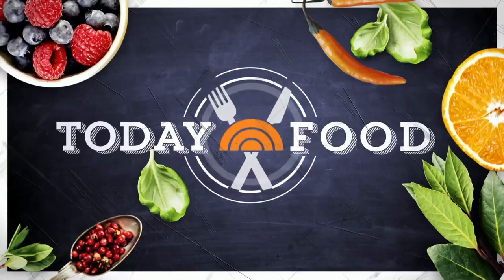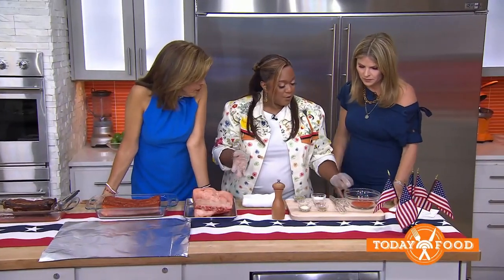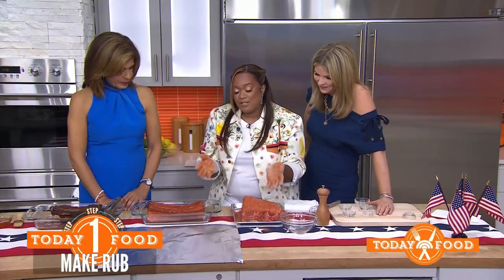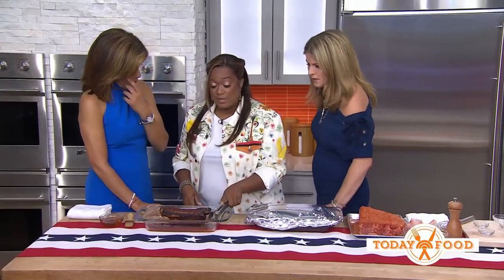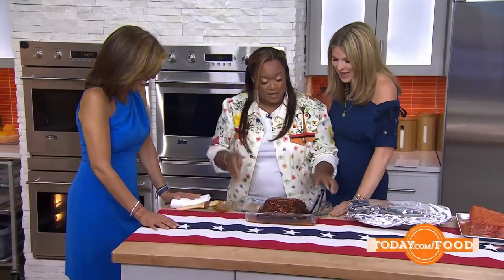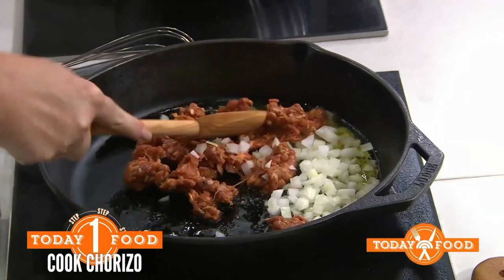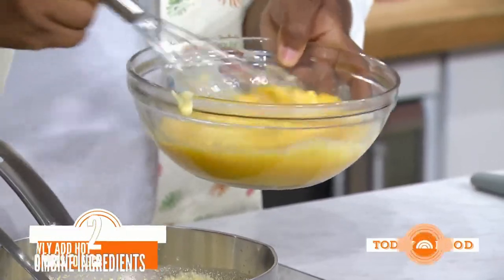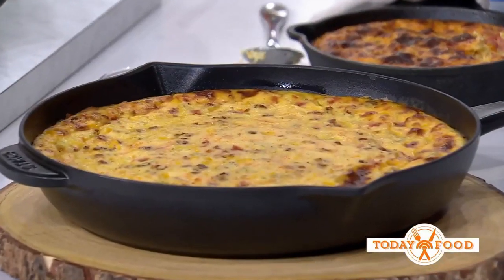Sunny Anderson Shares Her Recipe For Honey Barbecue Short Ribs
Chef Sunny Anderson joins TODAY with her recipes for honey barbecue short ribs and Tex-Mex spoonbread that are perfect for any backyard barbecue.